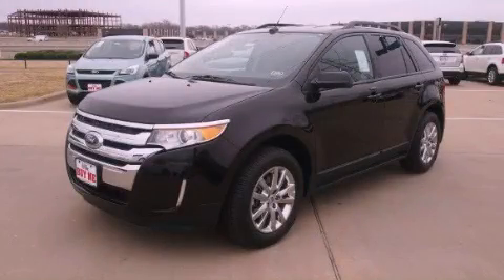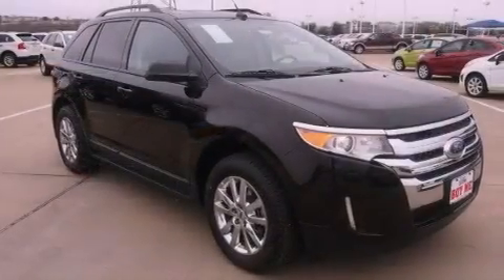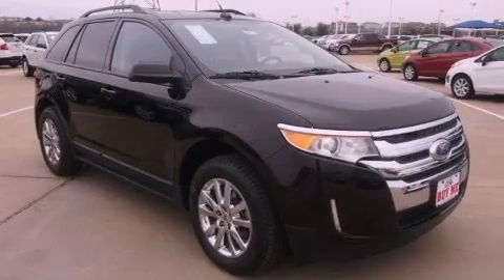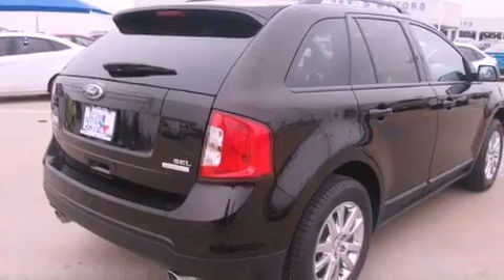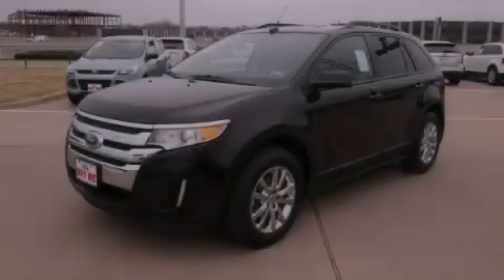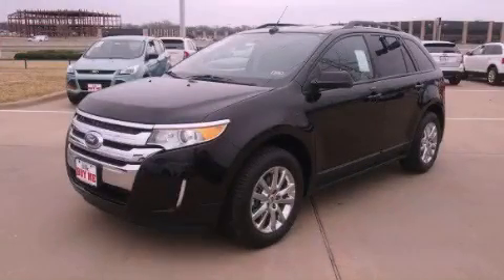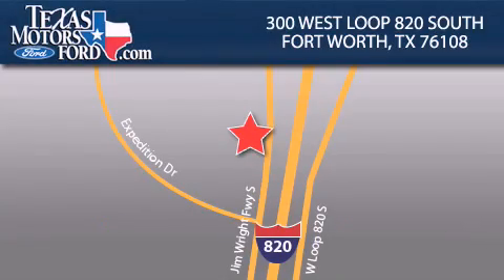2013 Ford Edge Arlington TX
Year : 2013

 Make : Ford

 Model : Edge

 Engine : Turbocharged I4 2.0L/122

 Trans . : Automatic

 Exterior : Kodiak Brown Metallic

 Miles : 4

 300 West Loop 820 South

 2013 Ford Edge Fort Worth TX